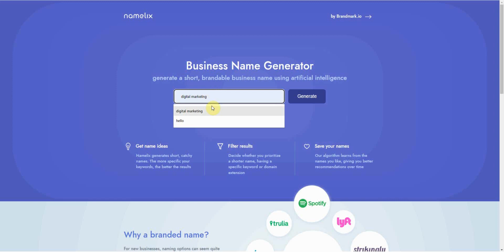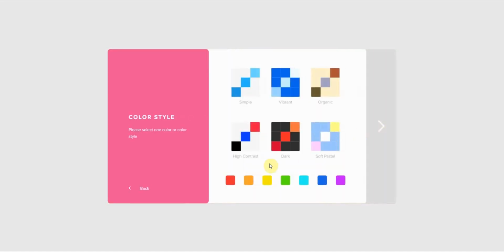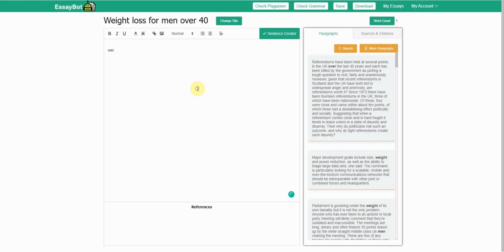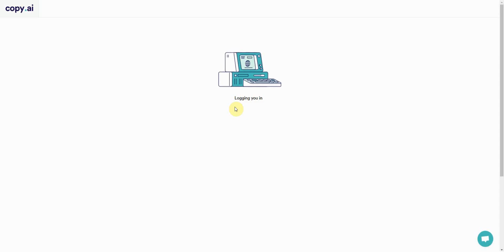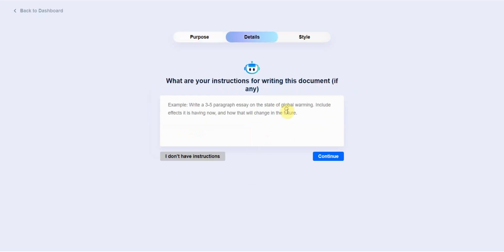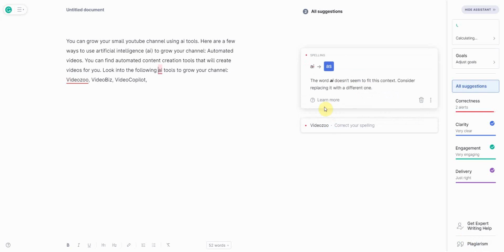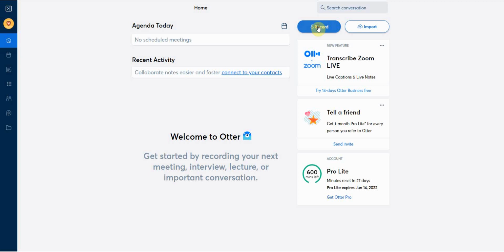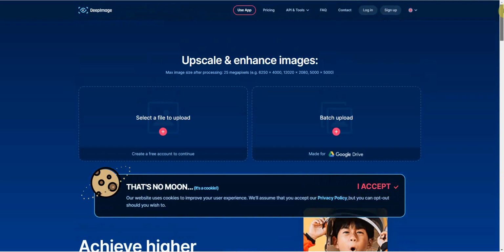10 Crazy Free AI tools that will BLOW YOUR MIND - Plus Bonus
Here are some free AI tools that will blow your mind. They are so easy to use, that you won't believe it. No more days of coding or wasting time, all you need is a few minutes to check out these 10 crazy free ai tools that will blow your mind along with a bonus.

For written instructions on this video along with all of the links check out this article here.

Discover the ultimate list of Free AI Tools that can supercharge your productivity and creativity!